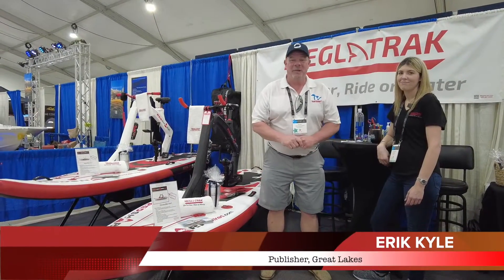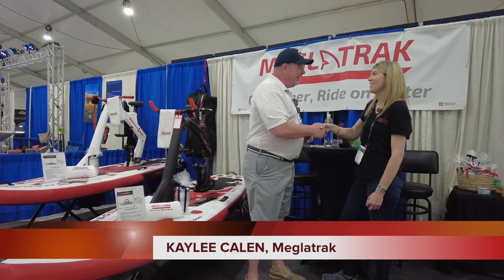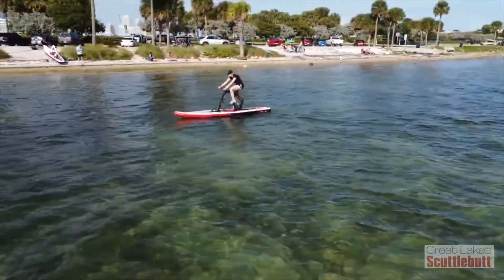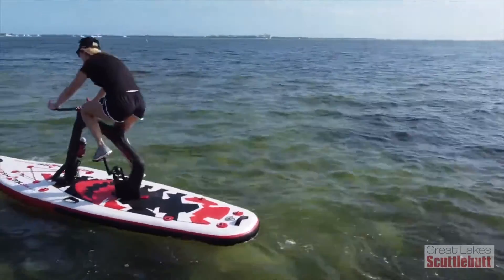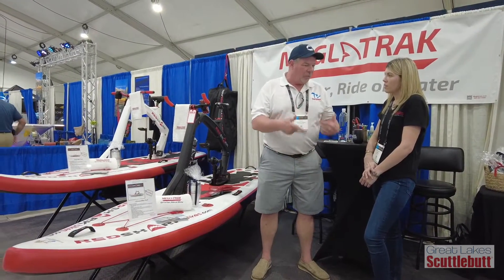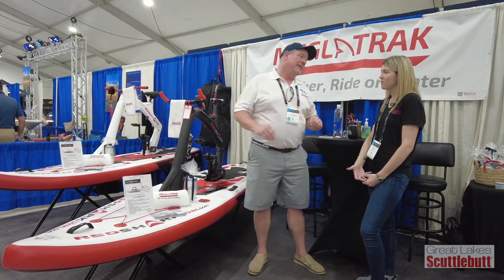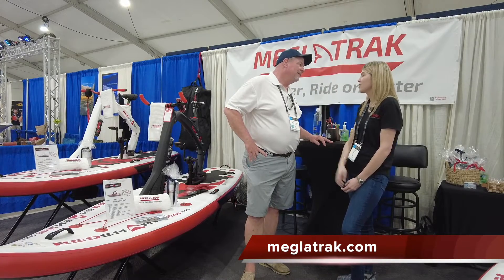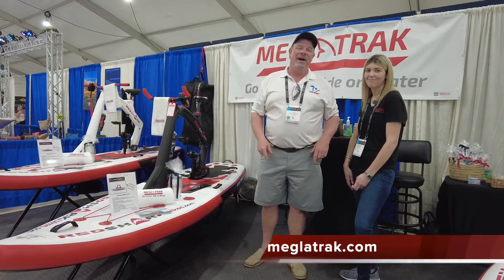Meglatrak Red Shark Bike Surf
Meglatrak is a cool new way to exercise on the water! Kaylee Calen explains why it's time to ditch the traditional fitness bike and get out on the lake.